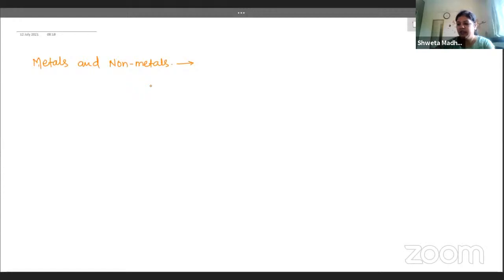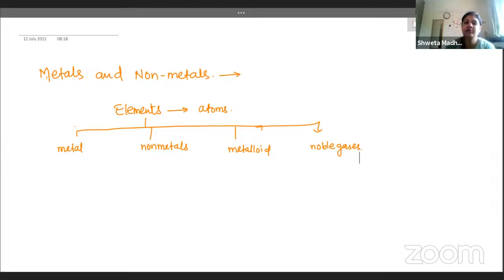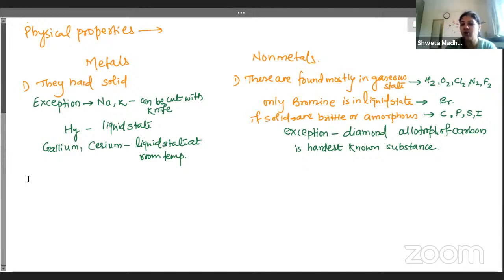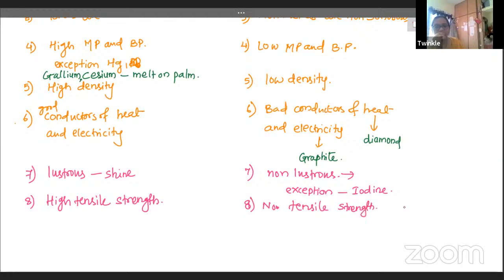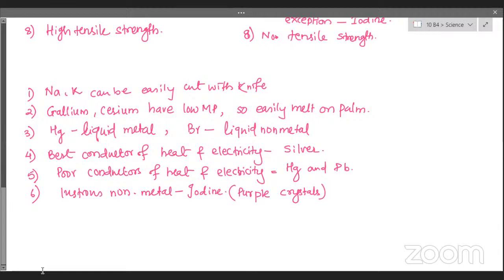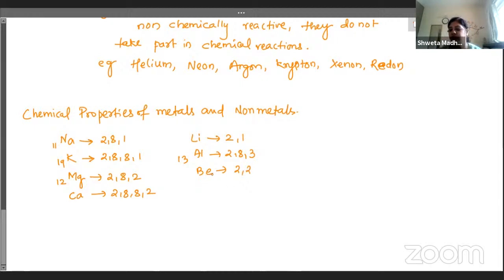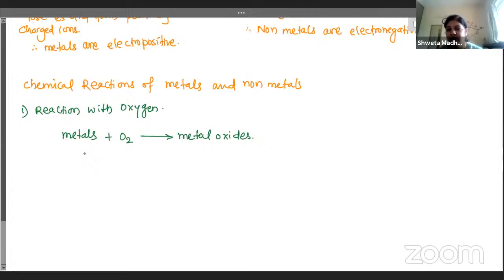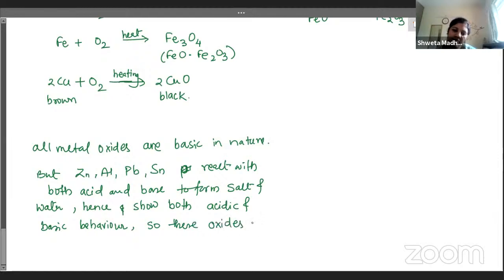Class 10 | Metals and Nonmetals | 12th July | B4